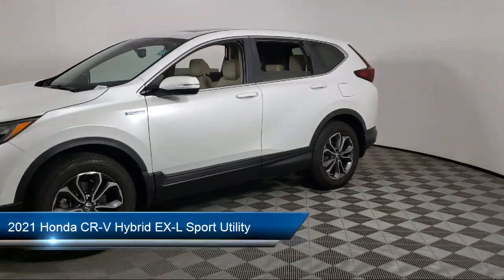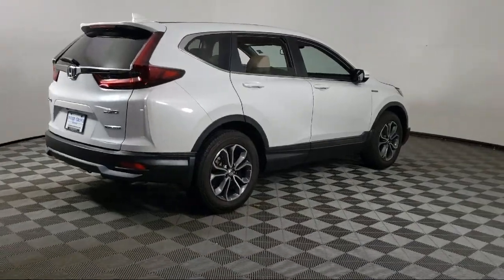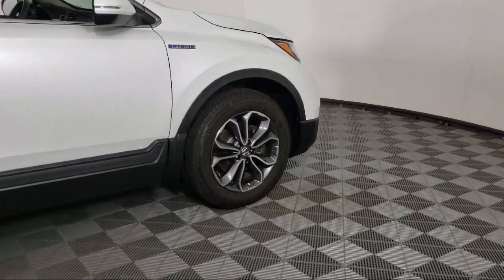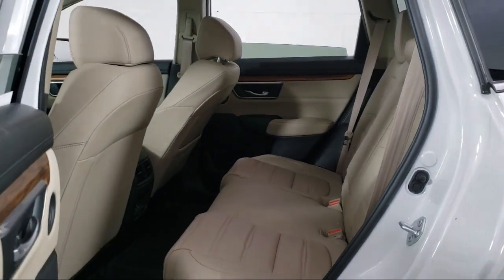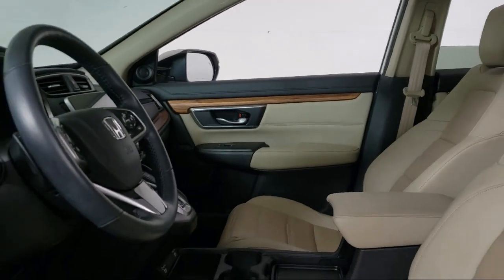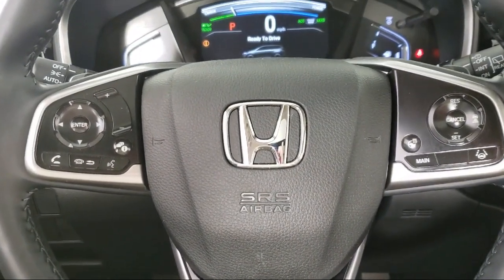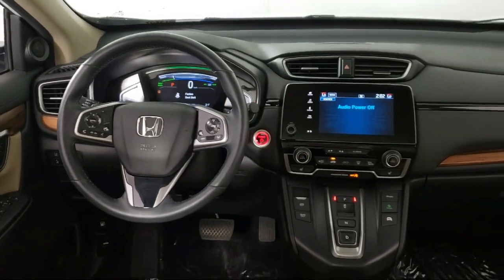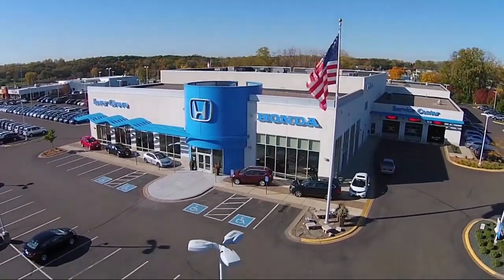2021 Honda CR-V Hybrid EX-L Sport Utility Inver Grove Heights St. Paul Minneapolis Woodbury Burn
2021 Honda CR-V Hybrid EX-L Sport Utility Stock Number: P13697 Vin:7FART6H86ME022396.